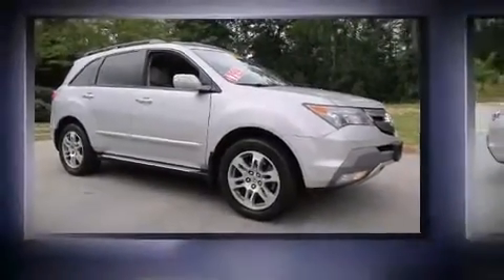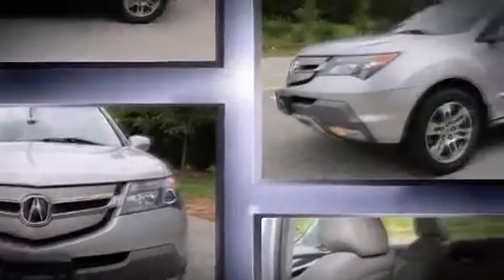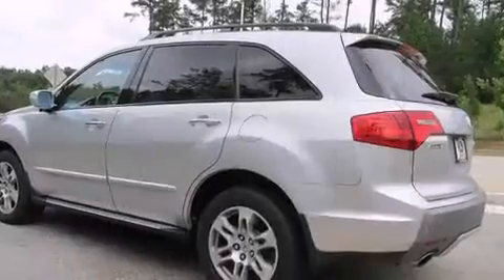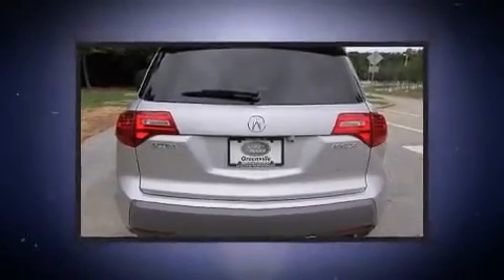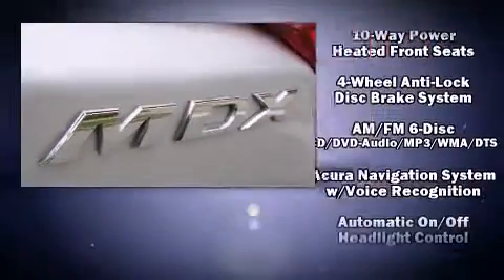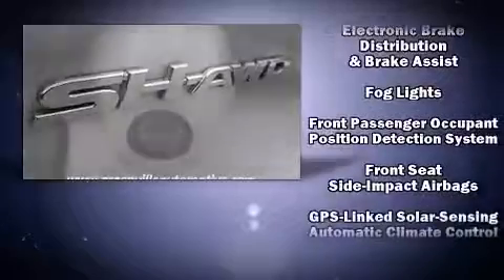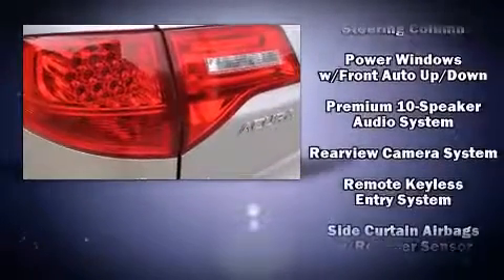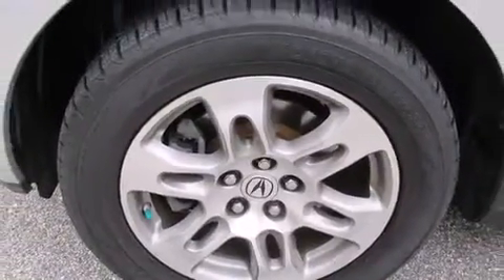2007 Acura MDX 3.7L Technology Package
Jaguar Greenville
2668 Laurens Road

Step into the 2007 Acura MDX. A 3.7 liter V-6 engine pairs with a sophisticated 5 speed automatic transmission, and for added security, dynamic Stability Control supplements the drivetrain. Top features include power front seats, front and rear reading lights, a built-in garage door transmitter, a trip computer, an outside temperature display, heated seats, turn signal indicator mirrors, and remote keyless entry. Third row seats expand the maximum passenger capacity to 7. With high intensity discharge headlights illuminating your path, you'll always appreciate maximum visibility. For drivers who enjoy the natural environment, a power moon roof allows an infusion of fresh air. Audio features include a CD player with MP3 capability, steering wheel mounted audio controls, and 10 speakers, providing excellent sound throughout the cabin. Passenger security is always assured thanks to various safety features, such as: head curtain airbags, front SIDE impact airbags, traction control, anti-whiplash front head restraints, a panic alarm, and 4 wheel disc brakes with ABS. Brake assist technology provides extra pressure when applying the brakes. We pride ourselves in the quality that we offer on all of our vehicles. Stop by our dealership or give us a call for more information.